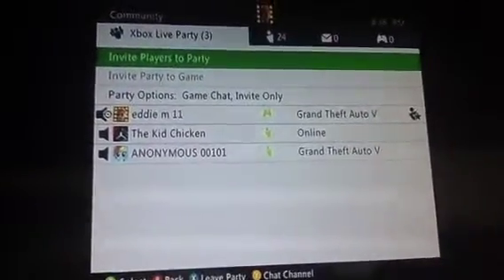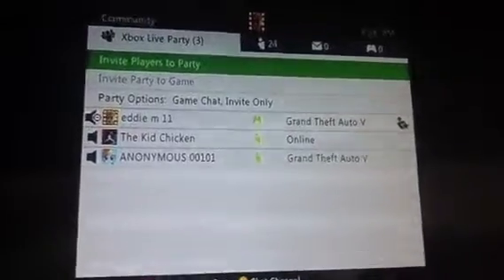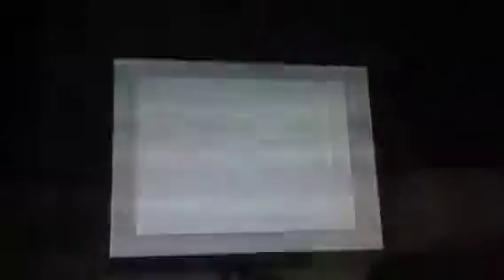GTA 5 borderlands claptrap Easter Egg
I hope u in joy and there is more were that came from